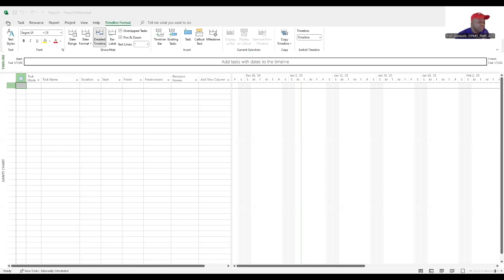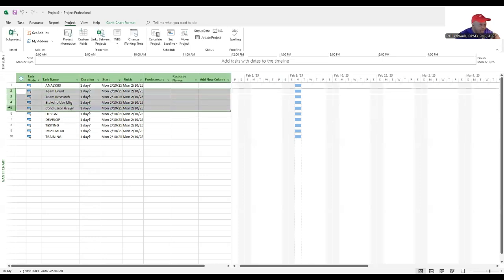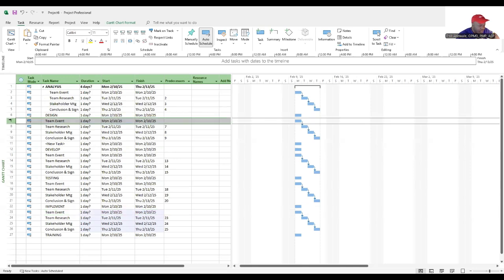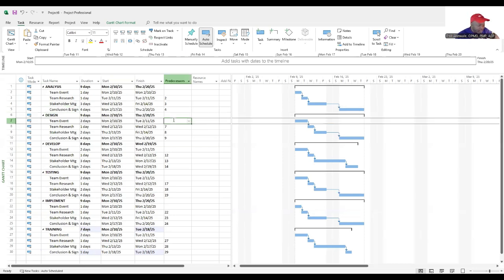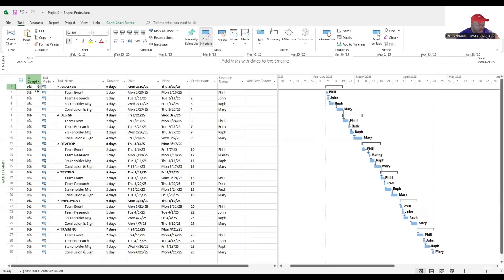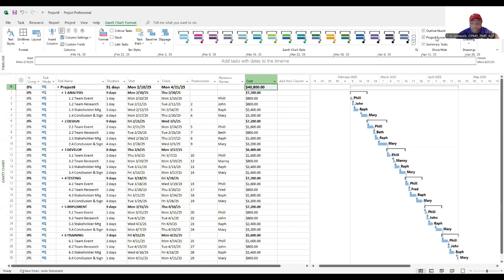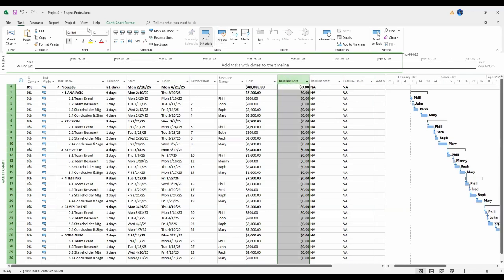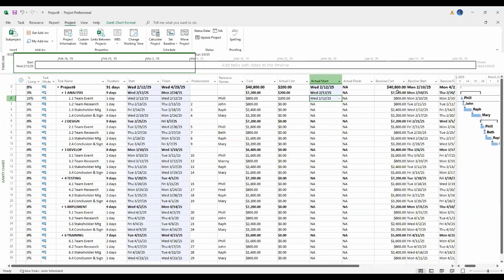Baseline a Schedule in Microsoft Project in 15 Minutes!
Did Phill or the team make your day?